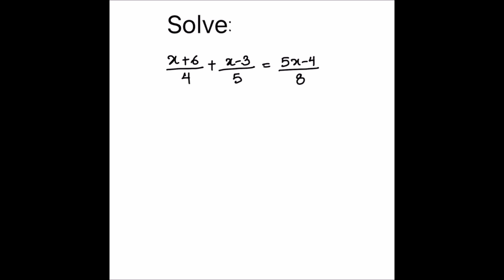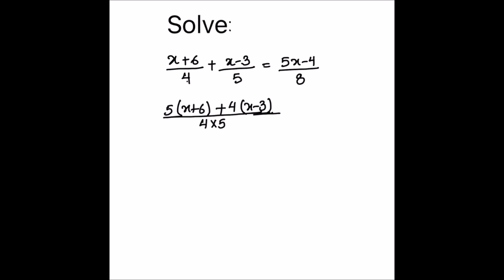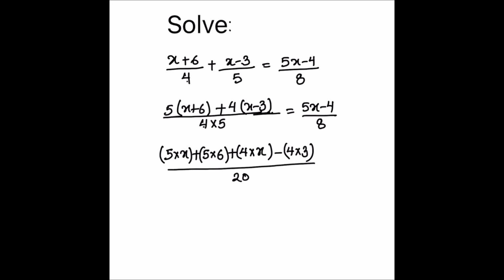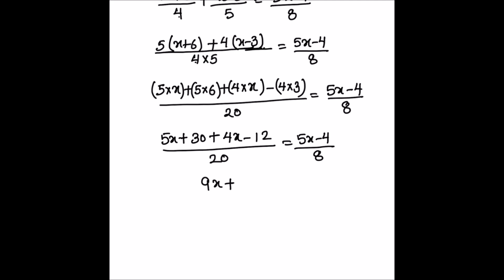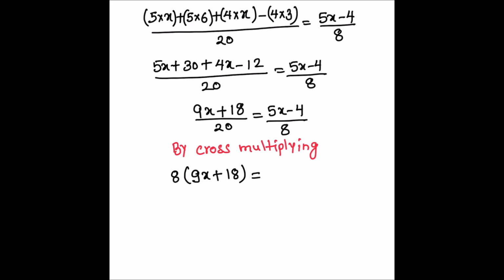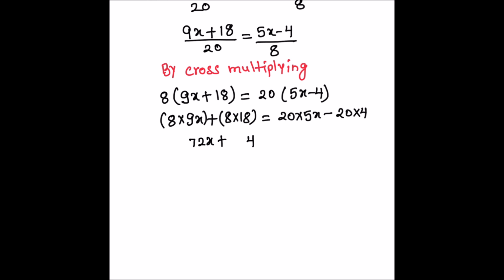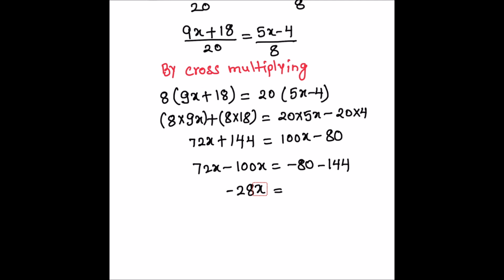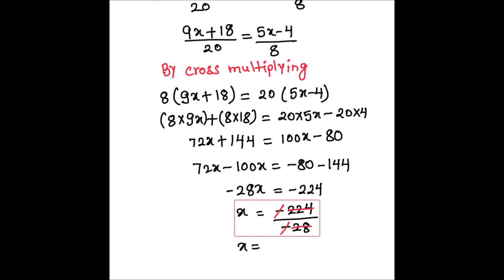How to solve a Linear Equation with fractions / Equation with Fractions / Multi step linear equation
This is a step by step video tutorial on How to solve a Linear Equation with fraction / Equations with fractions / Multi step linear equation